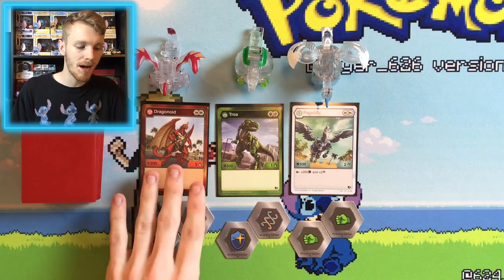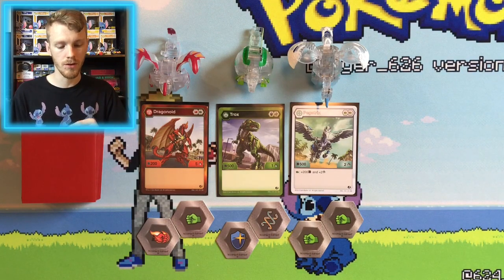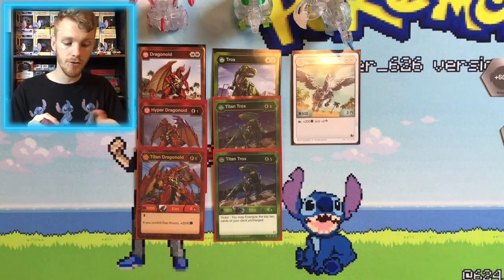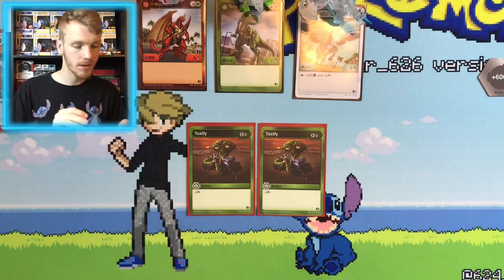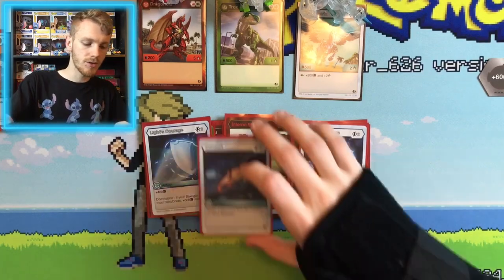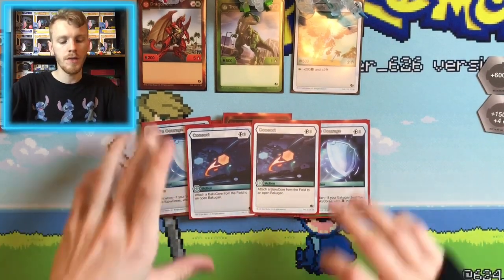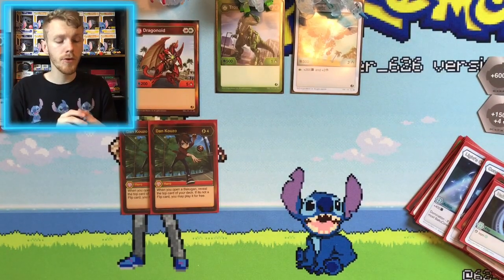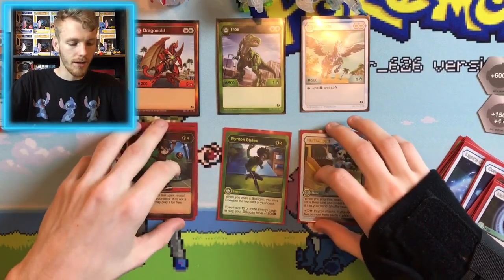The Awesome Ones Deck Profile | Bakugan Battle Planet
Deck List:
The Awesome Ones

Character Cards:
(Pyrus) Dragonoid
(Ventus) Trox
(Haos) Pegatrix

Evo Cards:
1x (Pyrus) Hyper Dragonoid
1x (Pyrus) Titan Dragonoid
2x (Ventus) Titan Trox
2x (Haos) Titan Pegatrix

Action Cards:
2x Toxify
3x Inferno
3x Super Shot
2x The Sky’s Hymn
2x Fire Boost
3x Turn to Energy
3x Smash
3x Light’s Courage
1x Inferno Wings
2x Consort

Flip Cards:
2x Block Outsiders
2x Repel Outsiders
2x Halt Outsiders

Heroes:
2x Dan Kouzo
1x Wynton Styles
1x Lia Venegas